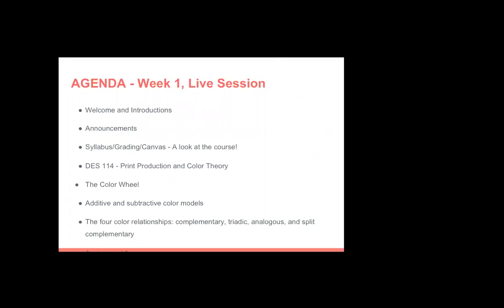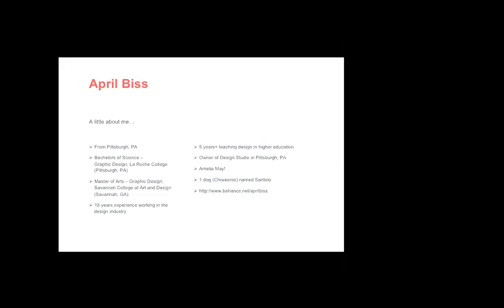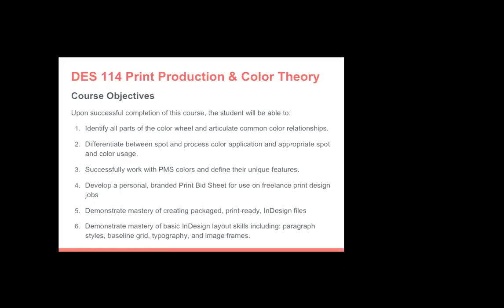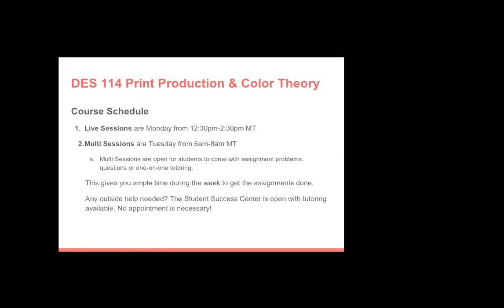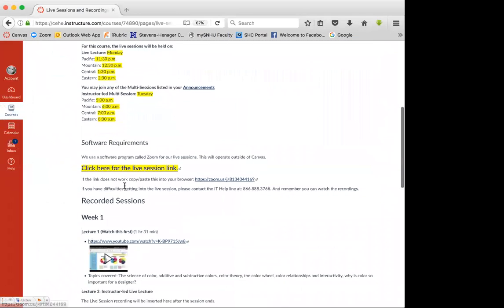DES114 Week1 Part1